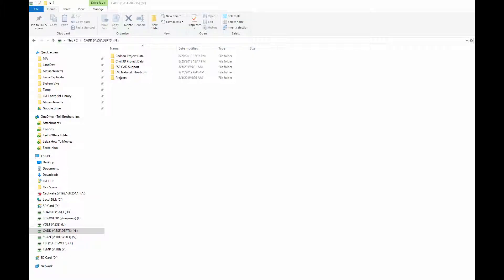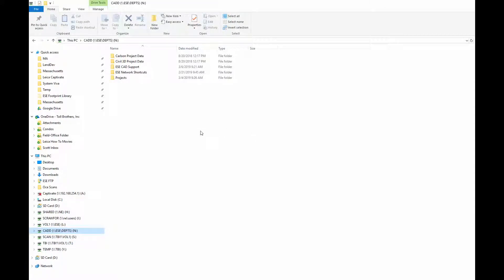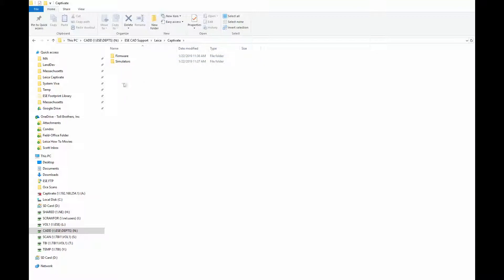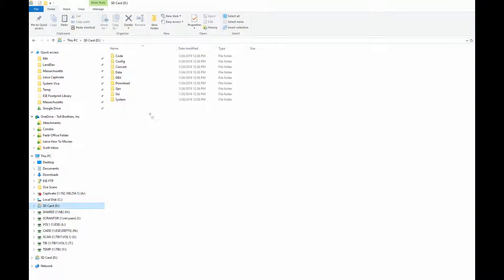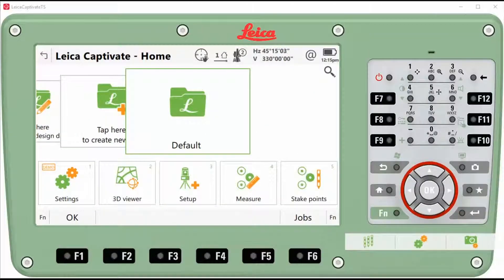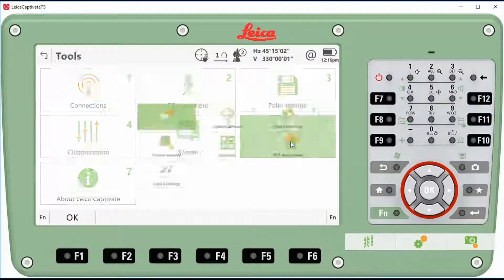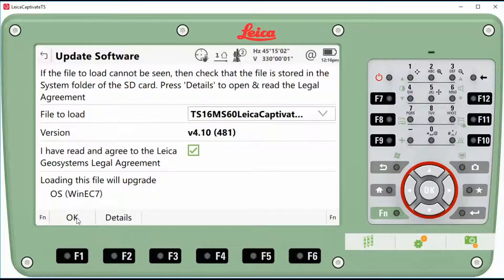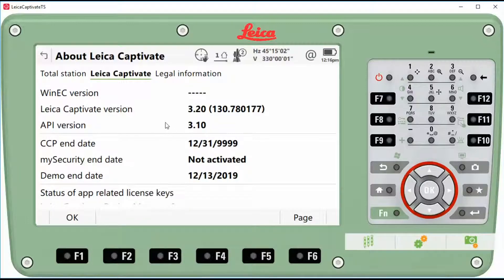Update Firmware in TS16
Verifiying CCP Dates on your Leica Equipment